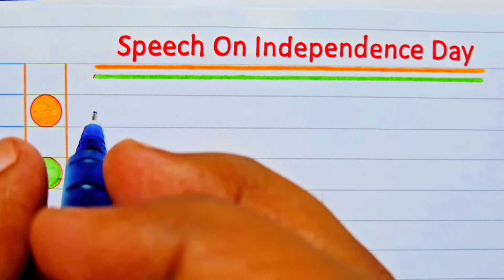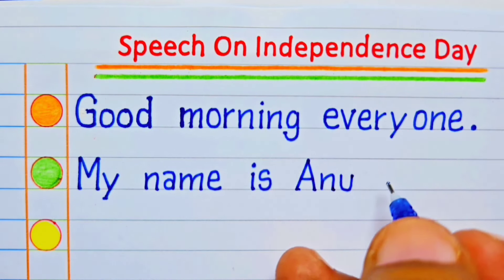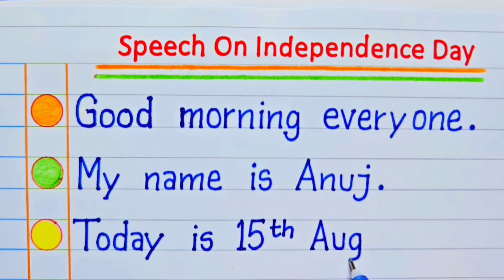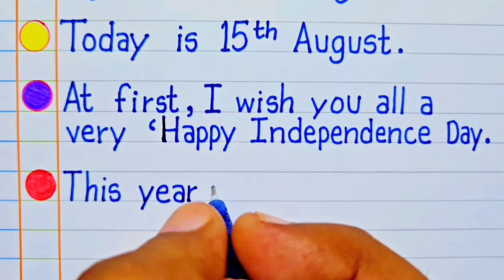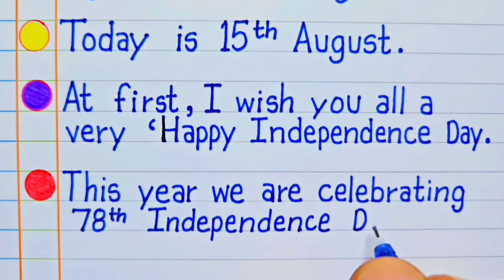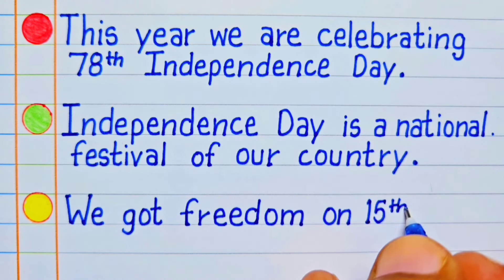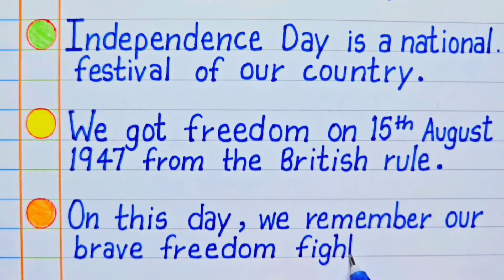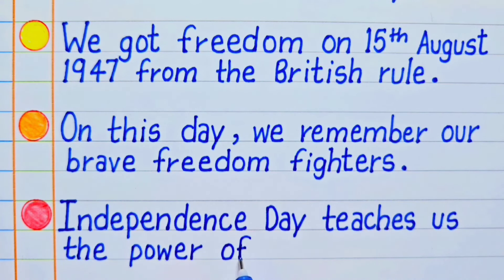Independence Day speech in english 2024 / 15 August speech / speech on Independence Day in English